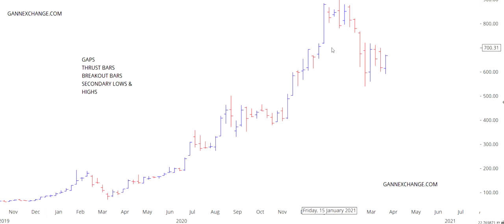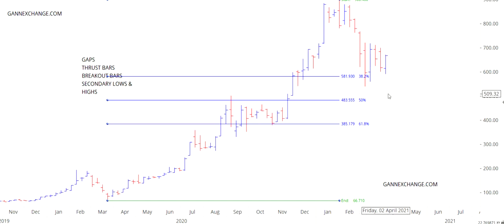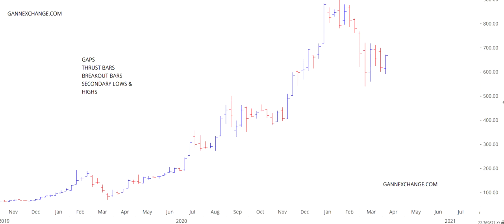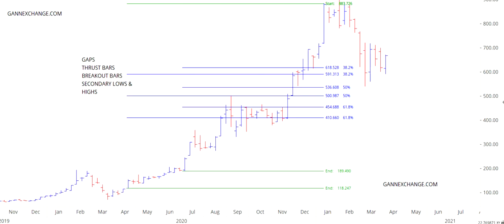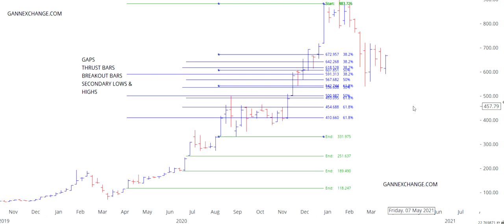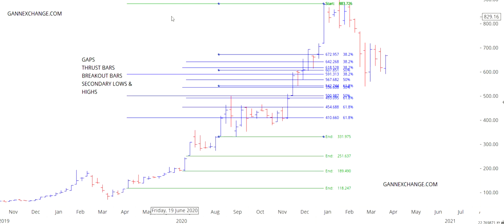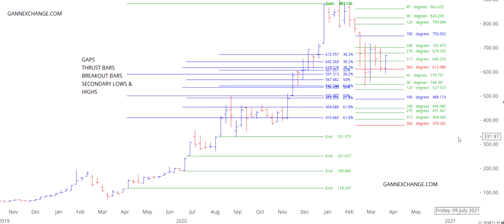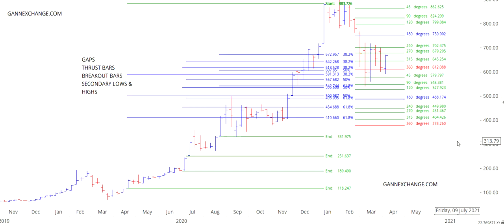Tesla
Gann and Fibonacci analysis on Tesla